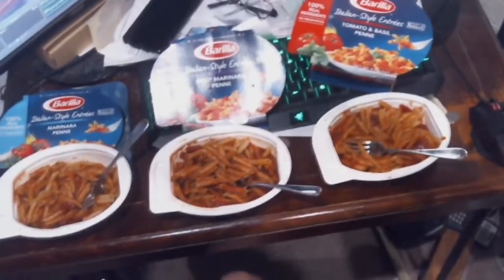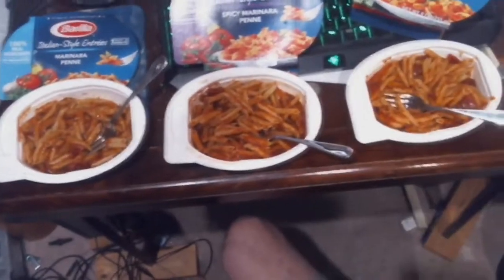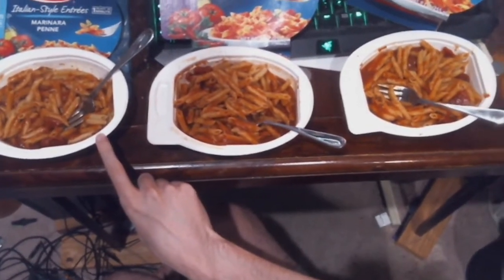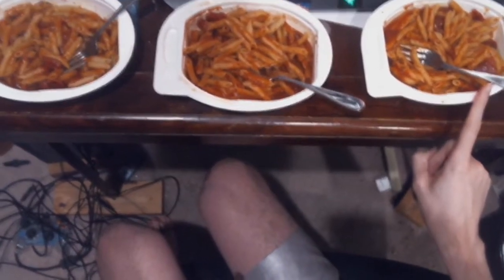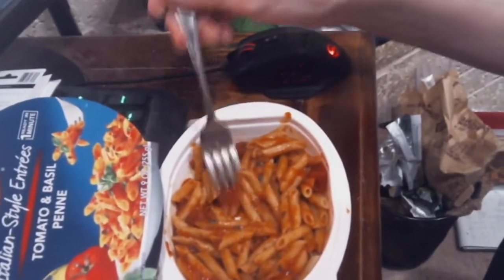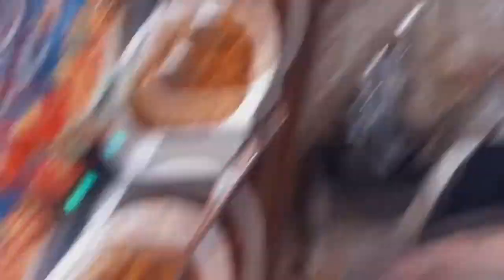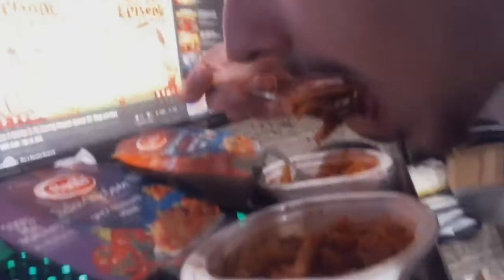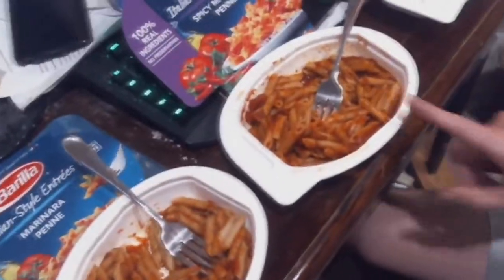Barilla Microwave Penne Review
I review Barilla mircrowave meals, Marinara, Spicy Marinara, and Tomato and Basil Penne.

In this video I have no idea what I am talking about and mispronounce everything. But that is ok as this microwave pasta must be reviewed.